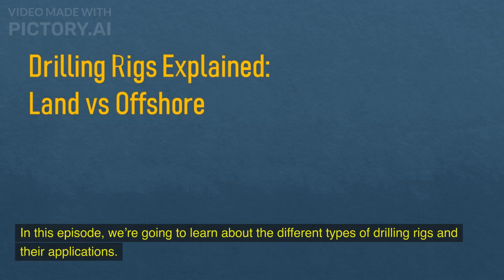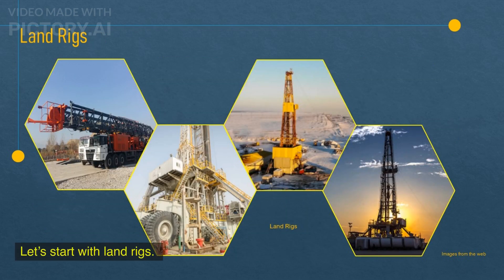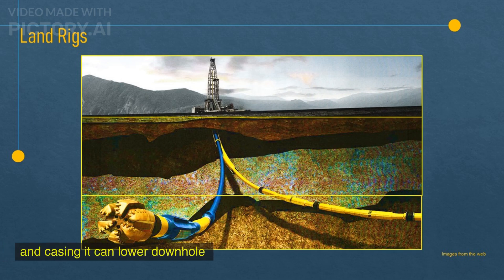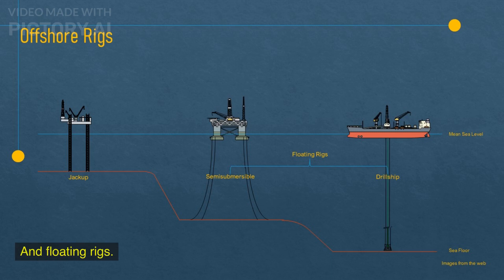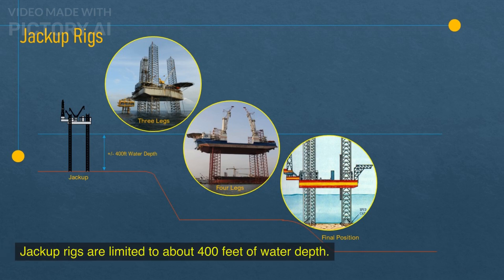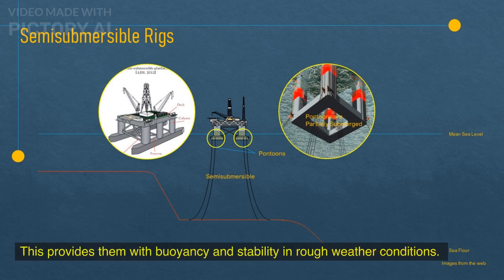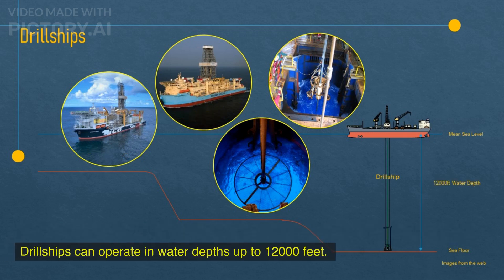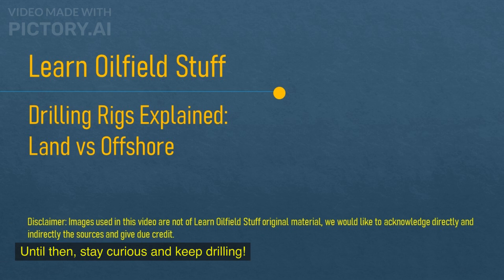Drilling Rigs Explained: Land vs Offshore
Have you ever wondered how drilling rigs work and what are the differences between land and offshore rigs? In this video, we will take you on a tour of the most common types of drilling rigs and their applications. You will learn about the components, functions, and limitations of land rigs, jackup rigs, semisubmersible rigs, and drillships. You will also see some amazing images aof these rigs in action. This video will give you a clear and concise overview of drilling rigs and how they work.